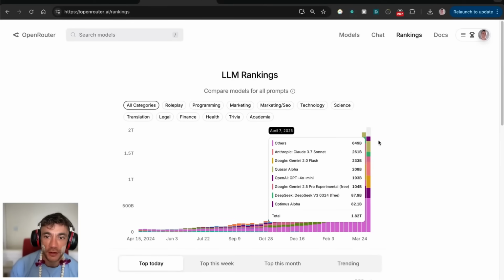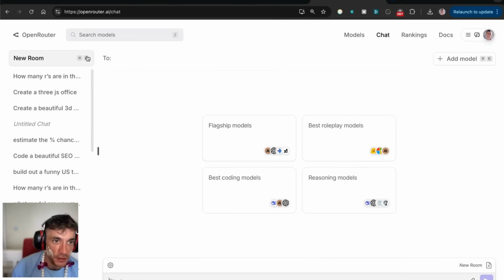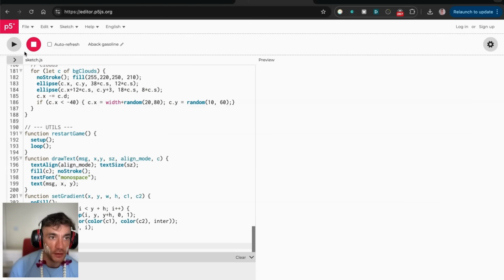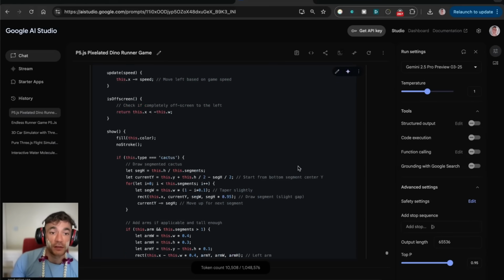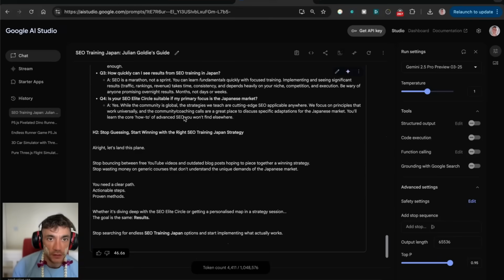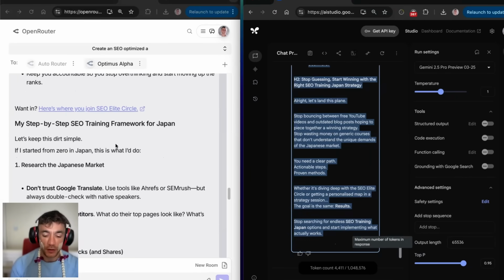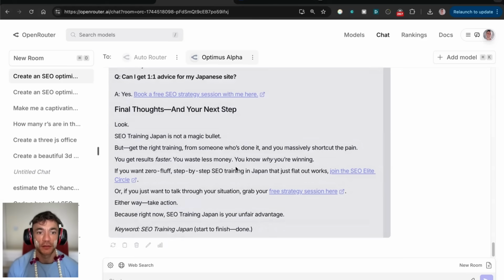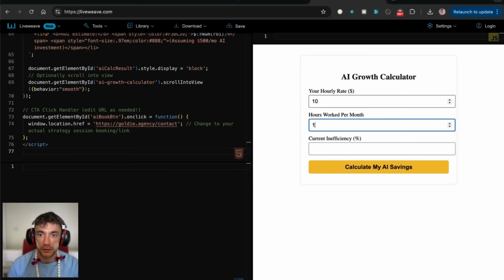Optimus Alpha DESTROYS Gemini 2.5? (FREE!) 🤯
Google Gemini 2.5 Pro vs. Optimus Alpha: Best AI Model for Coding?

In this video, we compare two prominent AI models for coding: Google Gemini 2.5 Pro and Optimus Alpha. We evaluate their performance through side-by-side comparisons for developing games and creating SEO content. Optimus Alpha stands out in developing functional, visually appealing games and generating human-like content. Gemini 2.5 Pro, although faster, often displays more bugs and formatting issues. Despite its speed, Optimus Alpha's quality outputs make it the preferred model for comprehensive, interruption-free coding projects. Tune in for in-depth assessments, comparisons, and recommendations.

00:00 Introduction: Google Gemini vs. Optimus Alpha
00:15 Overview of Optimus Alpha
00:55 Overview of Google Gemini
01:21 Coding Comparison: Endless Run Game
02:33 Testing the Outputs
04:34 Writing Content: SEO Training
07:17 Humanization and AI Detection
10:39 Final Thoughts and Recommendations
11:07 Community and Resources
11:50 Conclusion and Call to Action